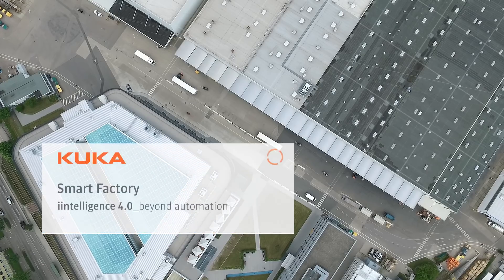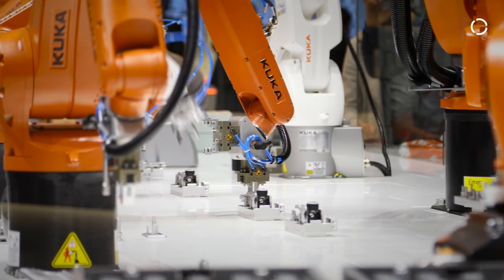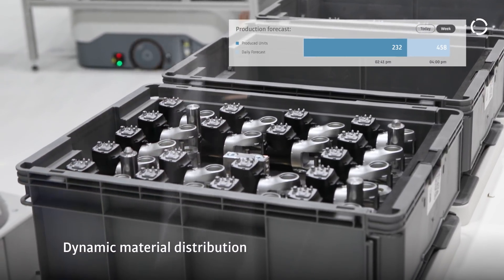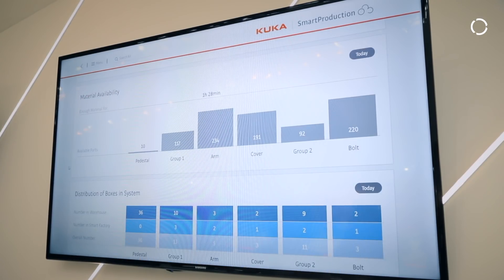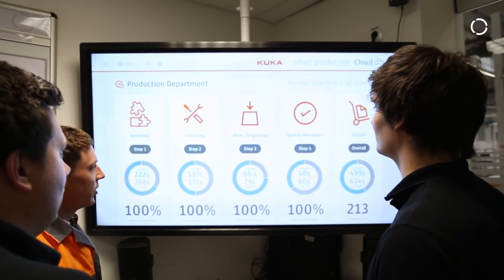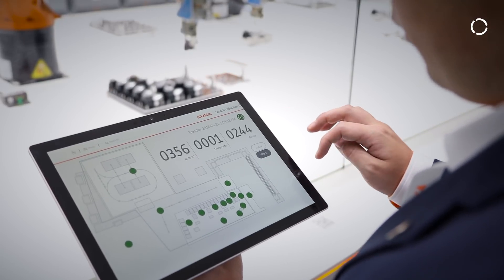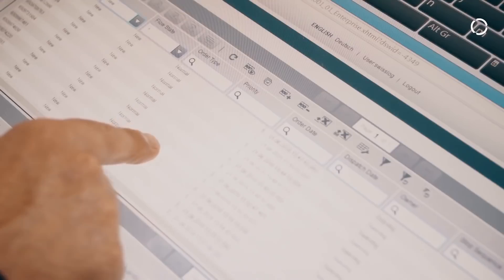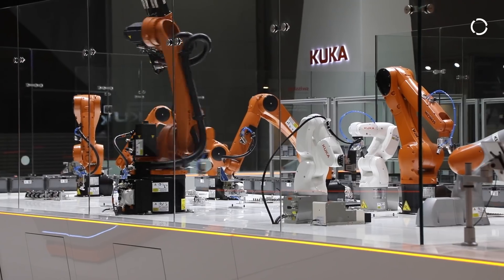KUKA - The Heart of Smart Factories | The Future of Production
What is at the heart of Industry 4.0? How can you harness it and how can you make your factory smart -- reaching new levels of efficiency, automation and insight through data-driven solutions?

At KUKA, we’re uniquely positioned to help you – and we have answers to your questions.